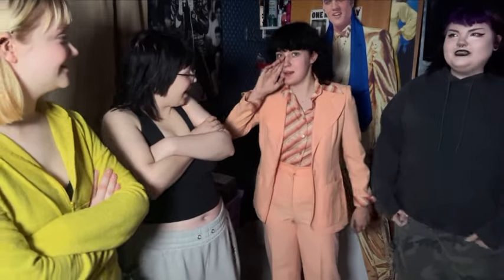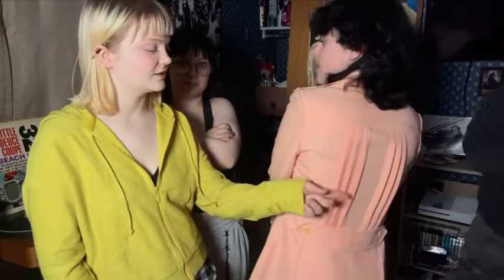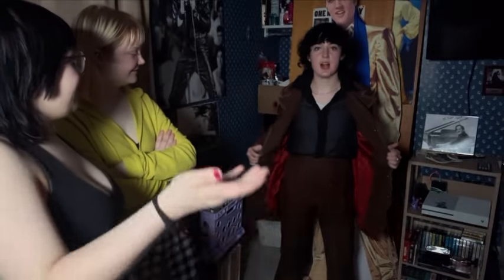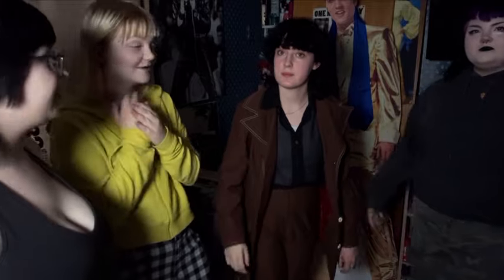Friends rate my vintage outfits (vintage closet tour)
A couple paid actors abuse me and tell me my vintage clothes are horrendous. They just don’t get the vision.